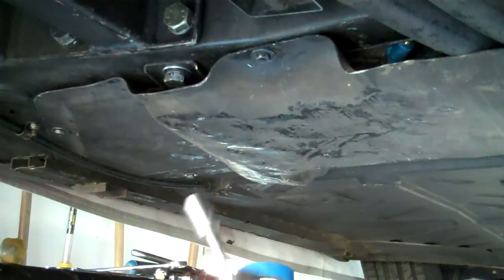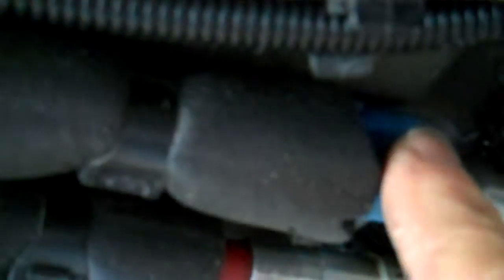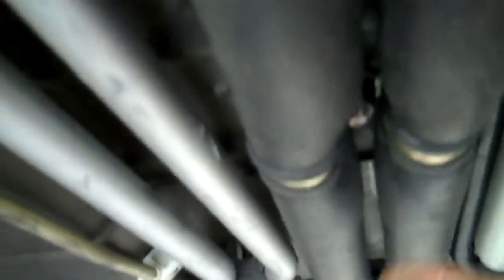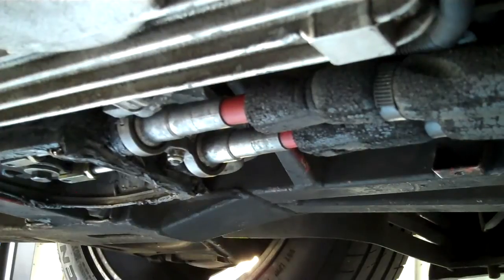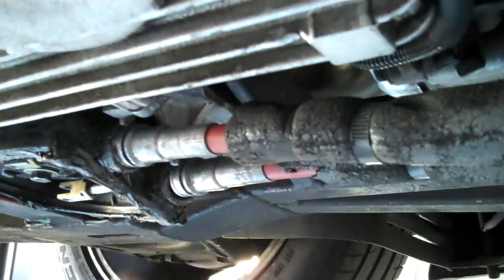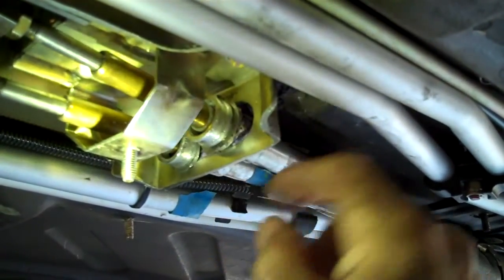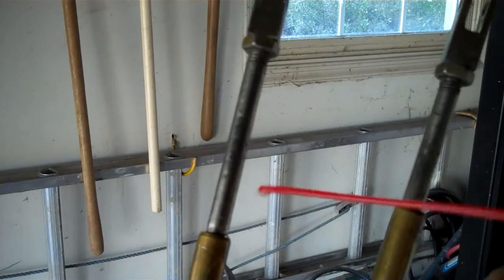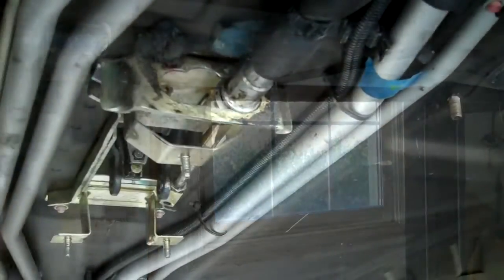Ferrari 348 Shift Cable Lubrication